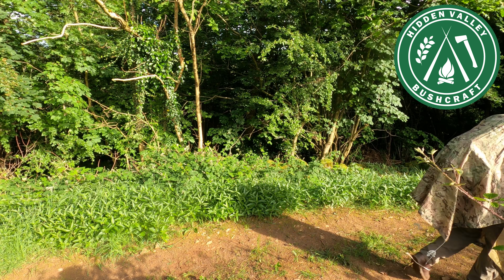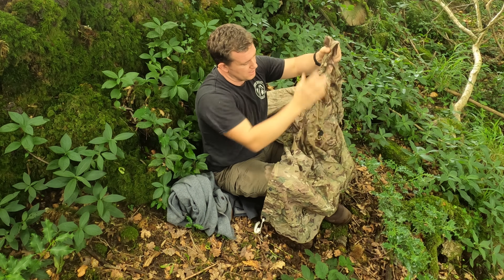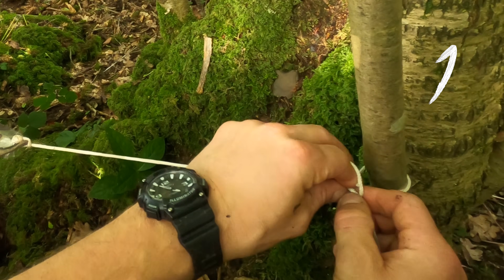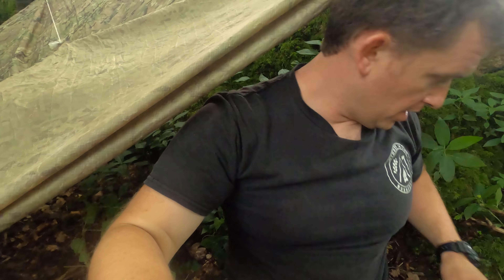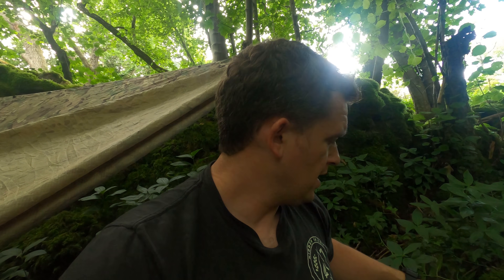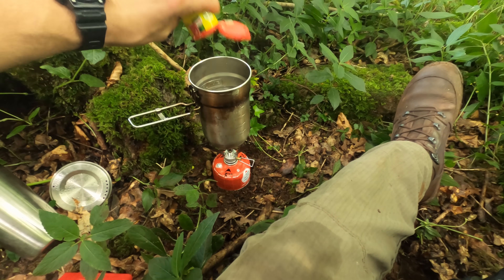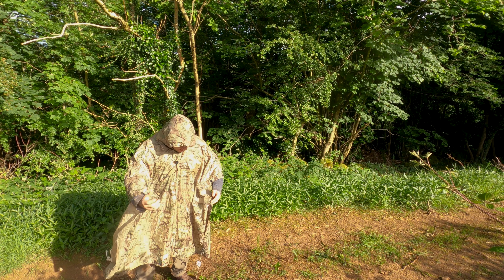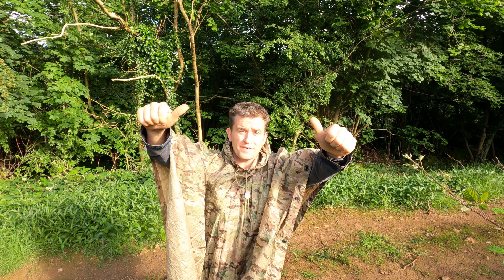Tarp Essentials | My Everyday Carry 2021 | Tarpology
My EDC Tarpaulin- the tarp option I carry with me everyday and why I use it. How to pack it away plus bonus footage of my EDC load out and survival tips.
Using an Evenk hitch I show you how I set up my EDC tarp to shelter from the bad weather.

00:00 - Tarp Essentials | My Everyday Carry 2021 | Tarpology
10:39 - Things I like about the tarp.
12:30 - practical tips for packing away

Ideal for Solo Adventures and other outdoor pursuits such as fishing and hunting. This is a great addition to your edc backpacking gear.

The Helikon poncho
The MSR pocket rocket
Nalgene water bottle
Stanley nesting cup
Millbank bag
Survival bag
Foil blanket
DD XL Tarp

The video is another edition to our popular tarpology series.

We hope you enjoy: Tarp Essentials, My Everyday Carry 2021, Tarpology.